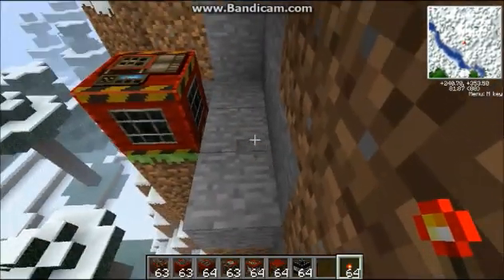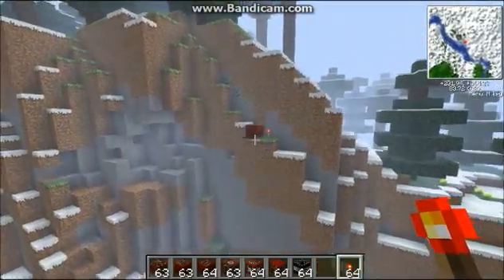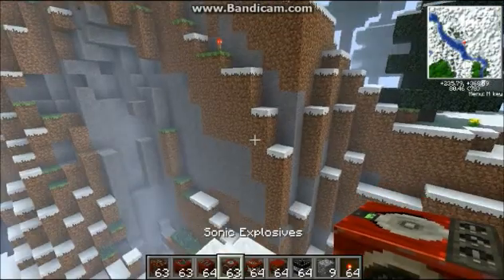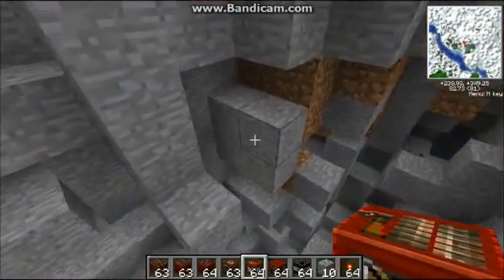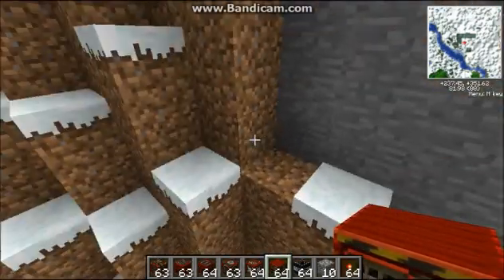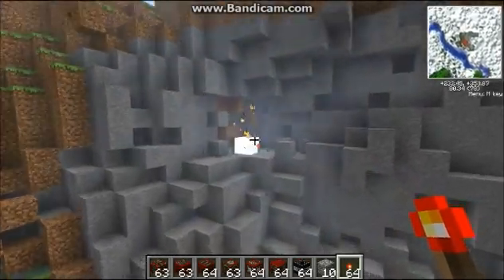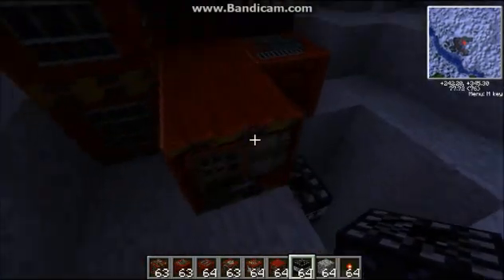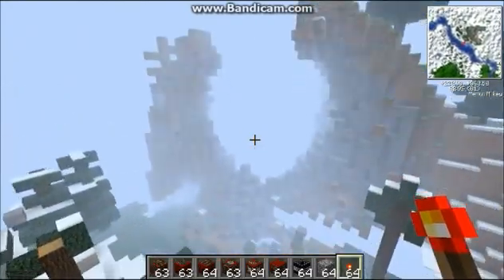Lig's Voltz tutorial 2: Tier 2 Explosives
In this episode, we try out some new explosives and have MUCH more success destroying mountains. Can you wait for Tier 3? I can't.